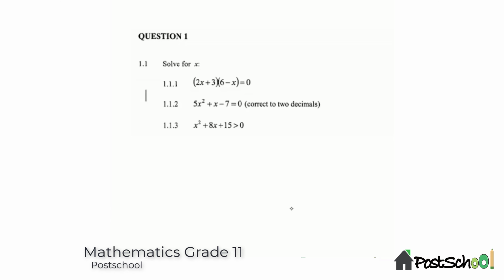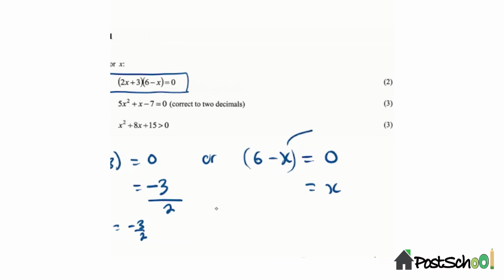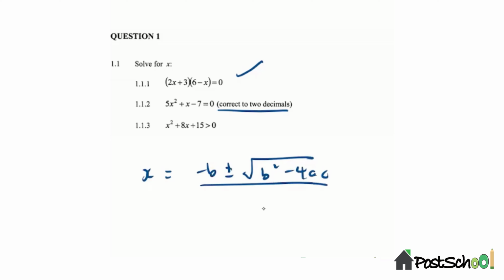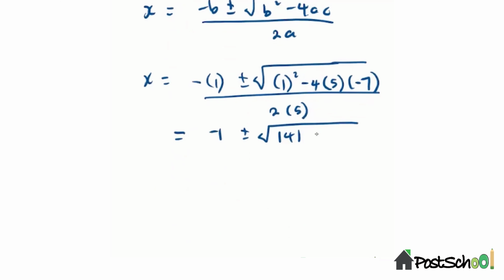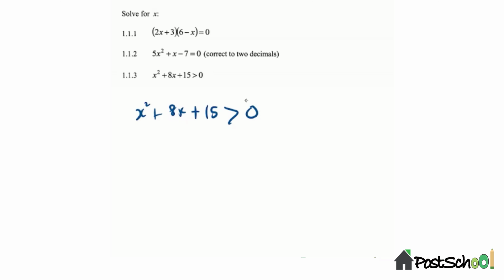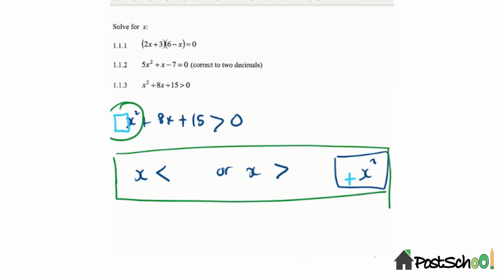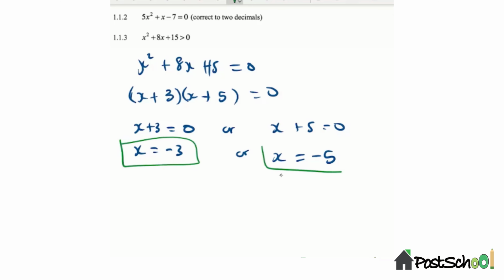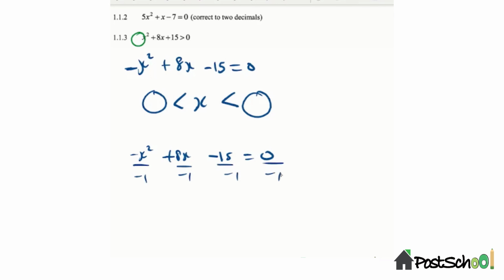Mathematics Grade 11 - Algebra - Solved Questions (Question 1)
Learn how to solve Mathematics Algebra questions for Grade 11 mathematics,
Lessons include Solving for x using factorizations, solving for x using inequality and quadratic formula

This Video will teach you how to solve for x, we're using a straight forward method in teaching you how to go through the questions, the purpose of this video is to show the basics and be able to solve the questions on an exam, it is not meant to go through theoretical details.